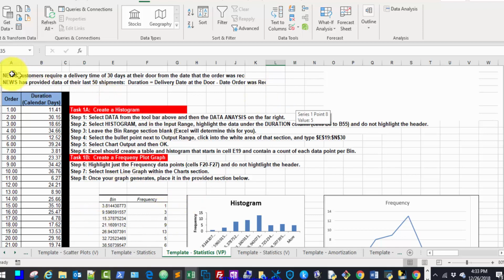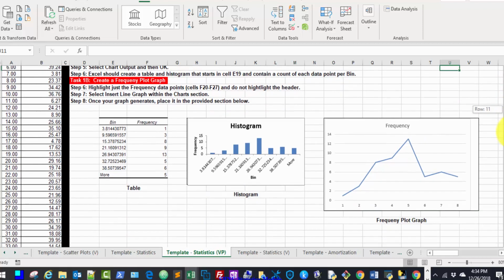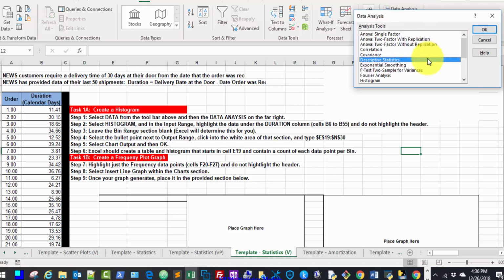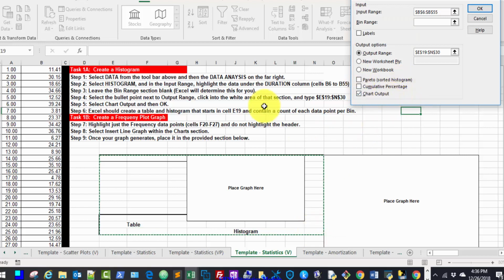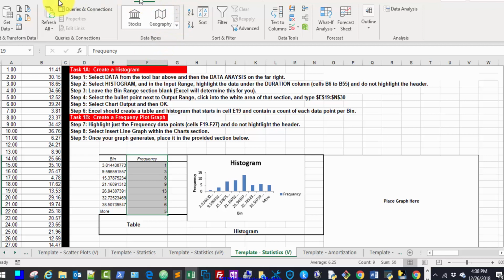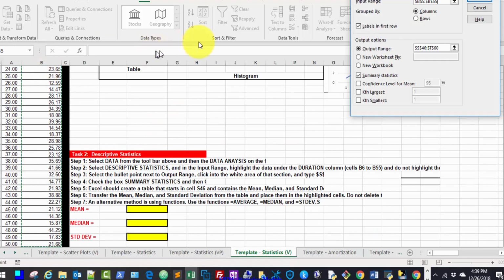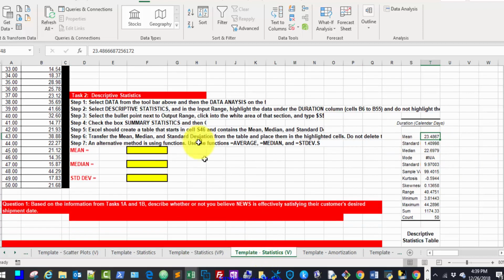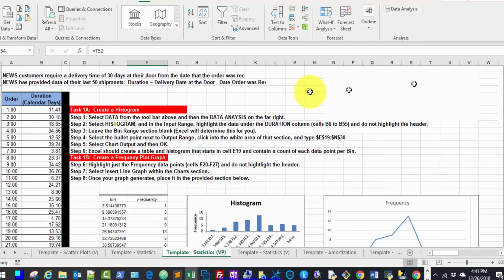How to calculate basic statistical parameters using Microsoft Excel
This module covers computing statistical parameters using the Microsoft Excel data analytics add in.